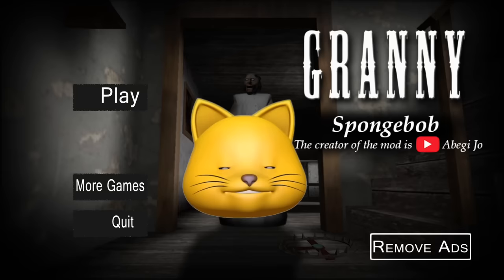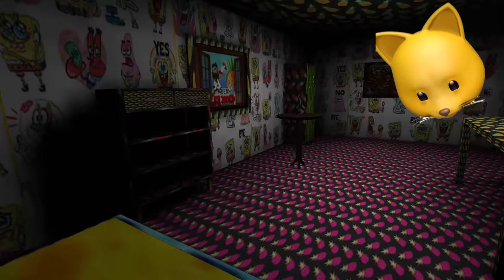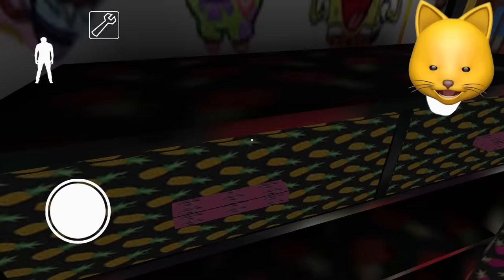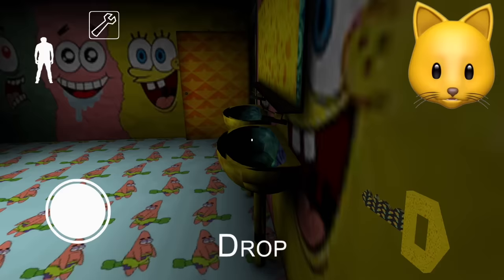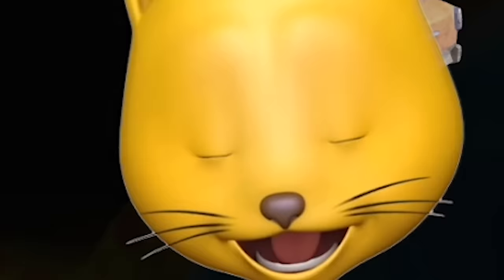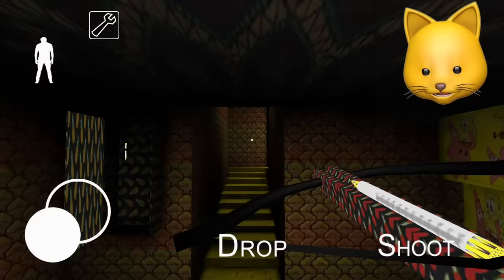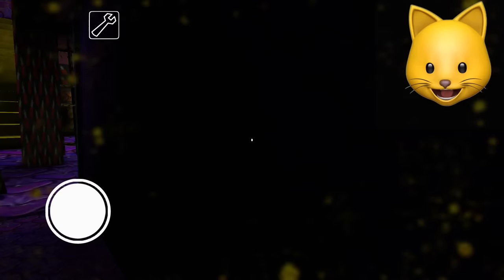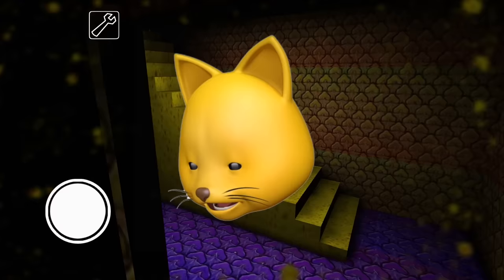Granny but MAX MODDED SPONGEBOB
if she should upload more daily gaming and lifestyle videos.

Join me, my dog Kopi and other friends on our adventures in gaming. Here, you can find all kinds of family-friendly gaming videos and shorts. I play lots of different games from Roblox, to Poppy Playtime and Huggy Wuggy. I also play mobile games, indie games and more!